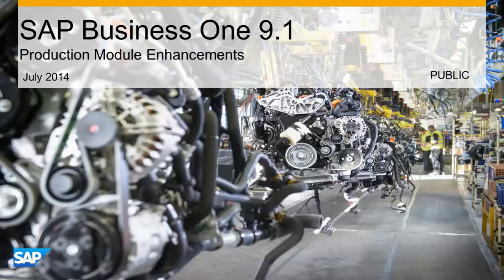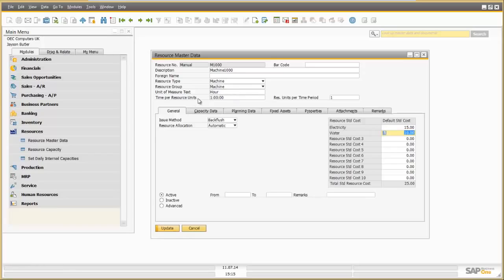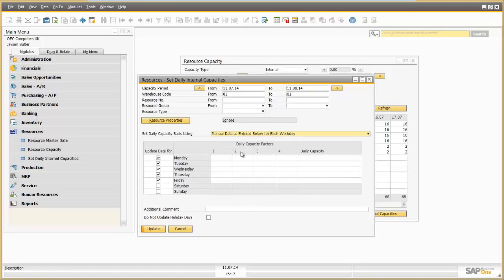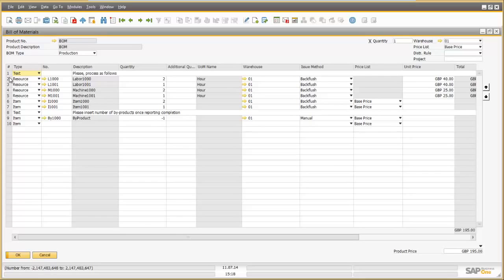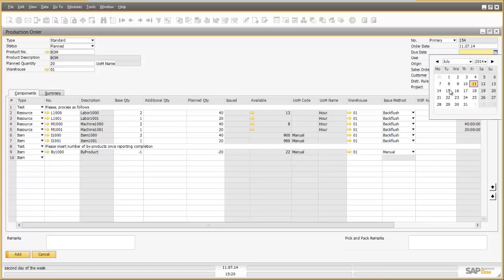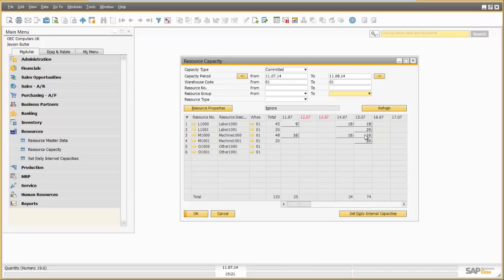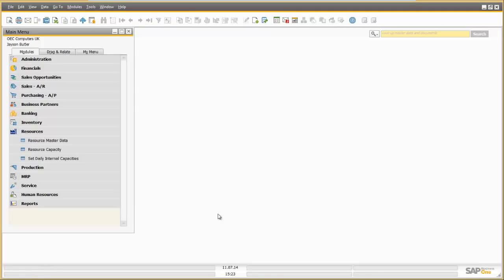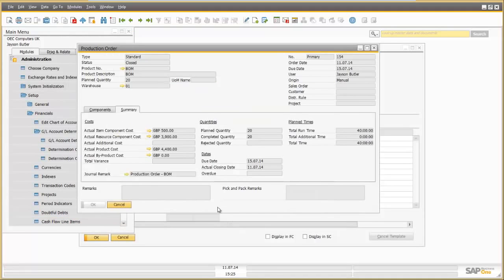Production Module Enhancements in SAP Business One 9 1 Feature Clip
Check out the new enhancements available for SAP Business One Production Module in the new 9.1 version